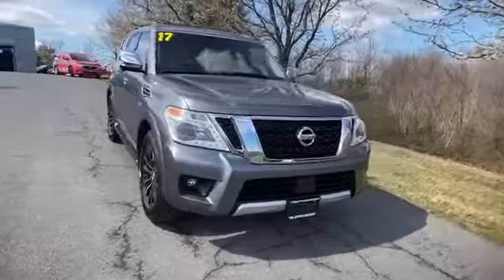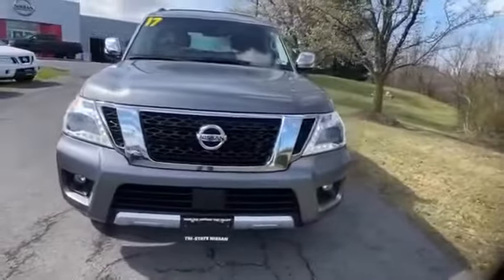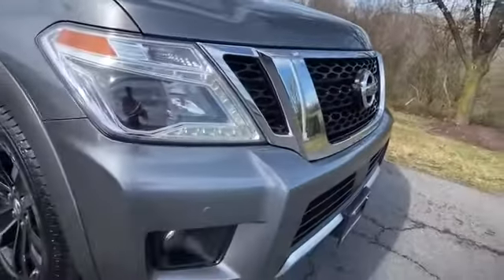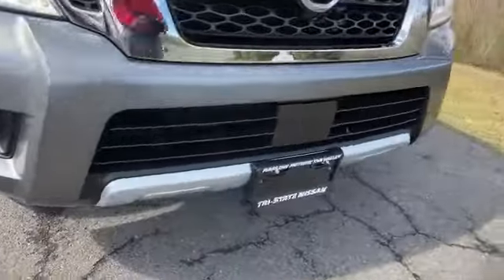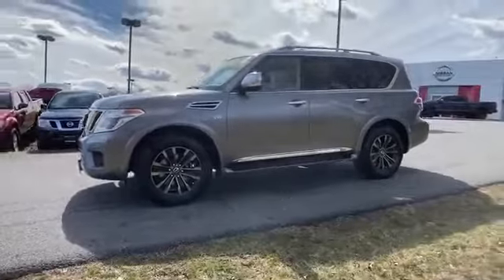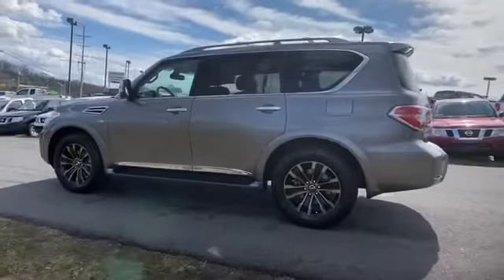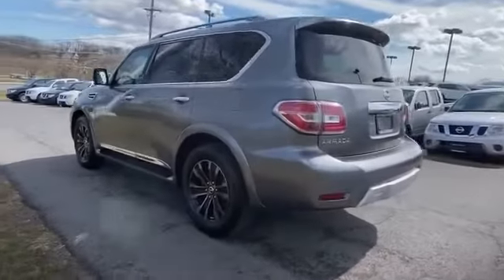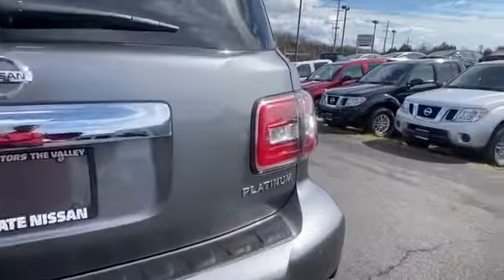Used 2017 Nissan Armada Platinum Martinsburg, Charles Town, Pureceville, Woodstock, Winchester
We are your top choice when it comes to new and used Nissan vehicles in Martinsburg, Charles Town, Pureceville, Woodstock, Winchester, Virginia and West Virginia. Please call to confirm availability.

2017 Nissan Armada Platinum JN8AY2NE1H9700747 Video

With our large pre-owned Nissan inventory, we have the perfect car, truck or SUV to fit your needs.

All our Pre-Owned vehicles must go through a strict evaluation and meet our premium manufacturing standards to earn the Certified title. For more information on our Certified Pre-owned Nissan inventory visit our

To view all our other amazing Pre-Owned vehicles from manufacturers such as Honda, Toyota, Hyundai, Kia and many more visit our

This 2017 Nissan Armada Platinum JN8AY2NE1H9700747 is full of phenomenal features such as:

Please call to confirm availability. Thank you considering Tri-State Nissan of Winchester, Virginia. We look forward to helping you with all your used car needs!